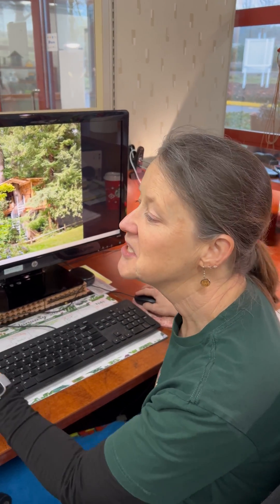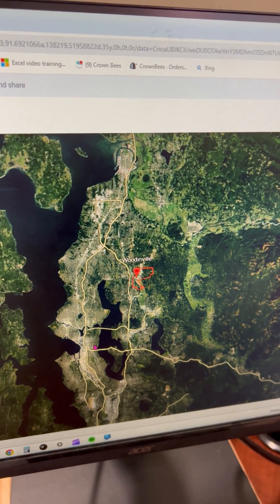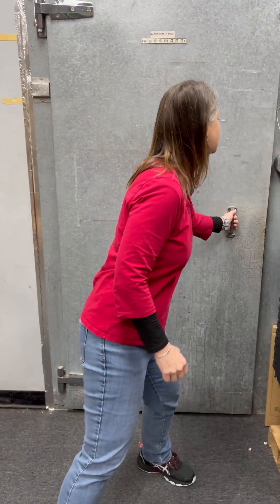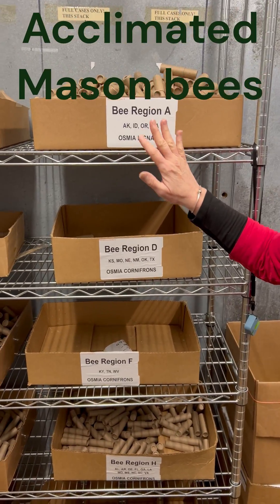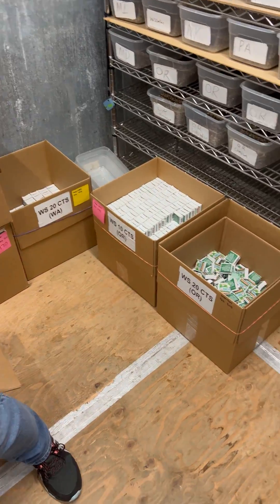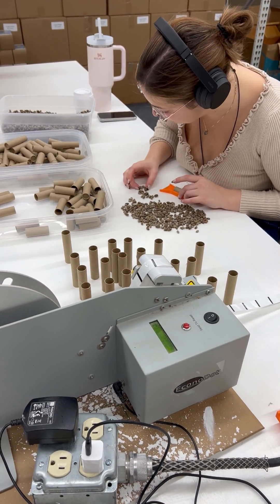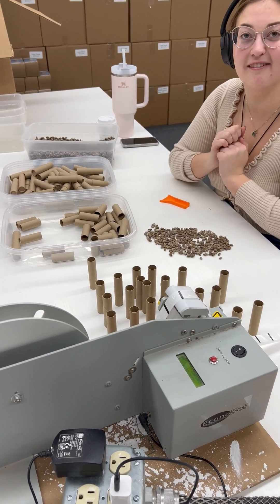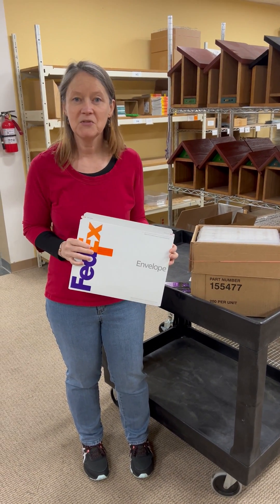"Where Are My Bees?"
In this video, you'll learn how and where we source our bees. Buzz through our warehouse to see where Mason bee cocoons are stored and the process of preparing them for shipping.

We want to especially thank the donors in our Bee Buy Back (BBB) Program. Our BBB program empowers our community of gardeners and farmers to sell us their extra mason bee cocoons, helping Crown Bees reach our goal of increasing natural pollination and food production across the country. The Bee Buy Back program opens at the beginning of October of each year and remains open until we meet our quota.